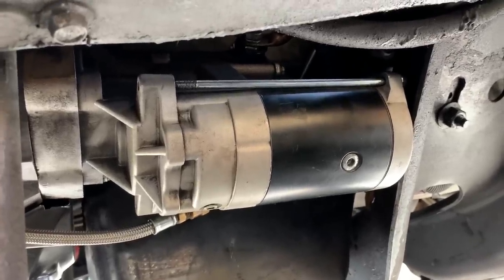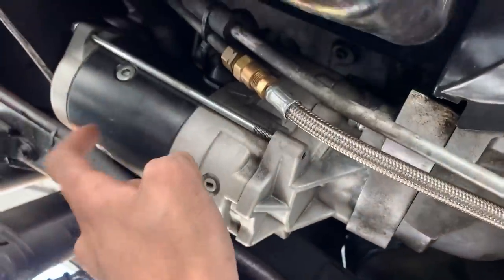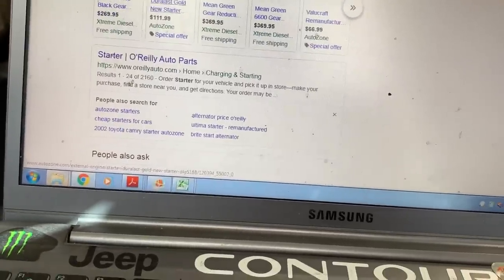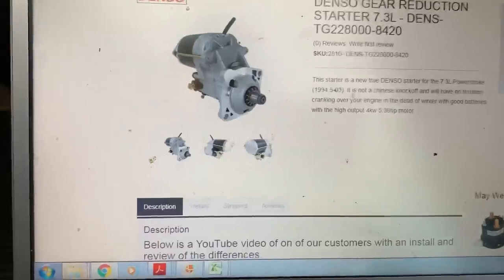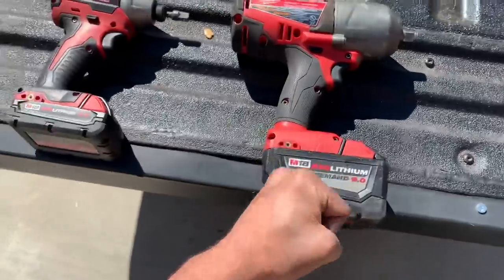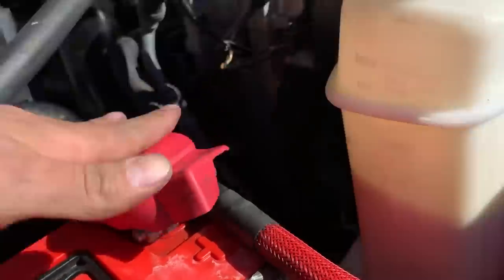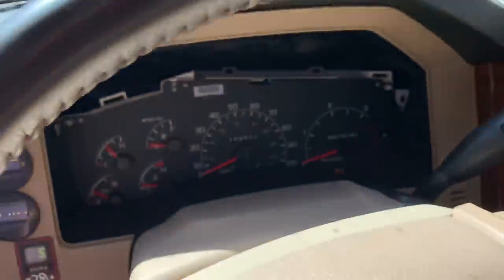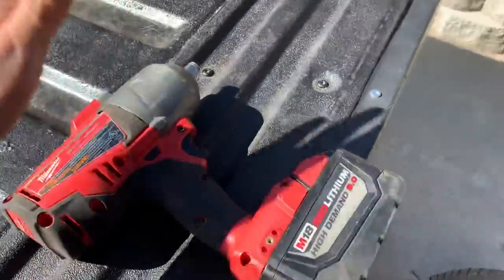How My 7.3 Starts up So FAST